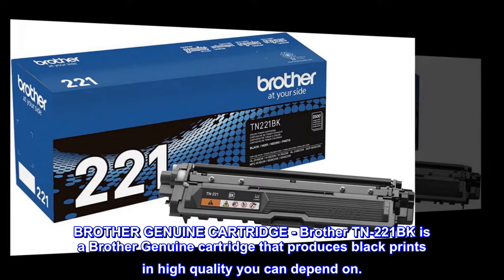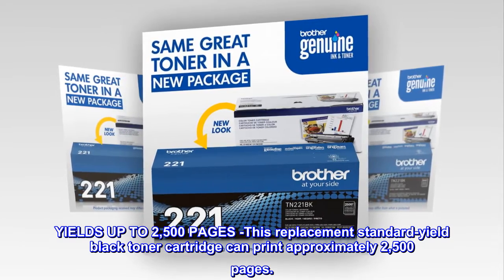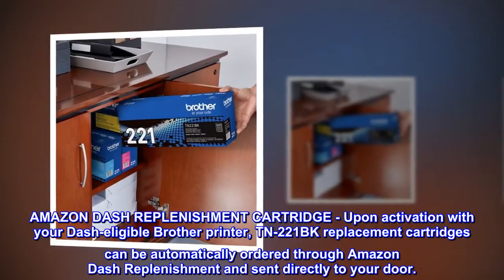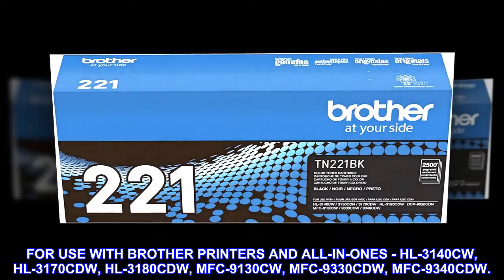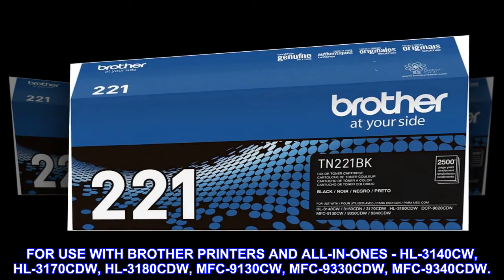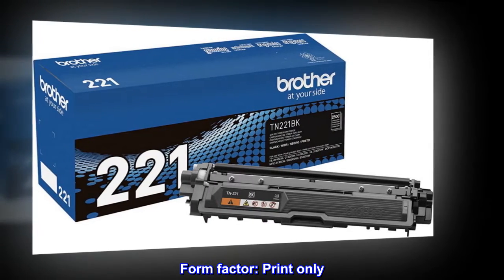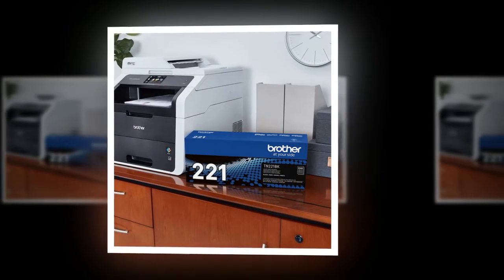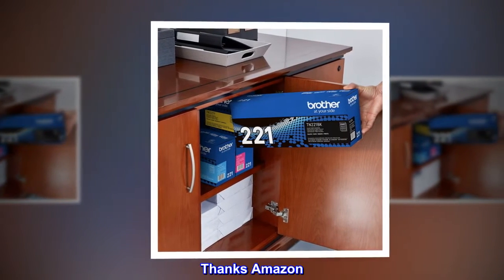Brother Genuine Standard Yield Toner Cartridge, TN221BK, Replacement Black Toner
BROTHER GENUINE CARTRIDGE - Brother TN-221BK is a Brother Genuine cartridge that produces black prints in high quality you can depend on.
YIELDS UP TO 2,500 PAGES -This replacement standard-yield black toner cartridge can print approximately 2,500 pages.
SEAMLESS INTEGRATION - This professional replacement black toner cartridge creates rich blacks and is engineered to work in seamless unison with your Brother printer.
AMAZON DASH REPLENISHMENT CARTRIDGE - Upon activation with your Dash-eligible Brother printer, TN-221BK replacement cartridges can be automatically ordered through Amazon Dash Replenishment and sent directly to your door.
FOR USE WITH BROTHER PRINTERS AND ALL-IN-ONES - HL-3140CW, HL-3170CDW, HL-3180CDW, MFC-9130CW, MFC-9330CDW, MFC-9340CDW.
Printer technology: Dye Sublimation
Printer output: Monochrome
Connectivity technology: NFC
Form factor: Print only
Top reviews from the United States
Brother Printer Cartridges
Great original mfct product. Will only use original mfct product in our printers. Packaging has changed but the quality is same reliable product. Obviously beats Ofc Depot, Staples, etc in pricing.

Delivery was better than expected. Thanks Amazon